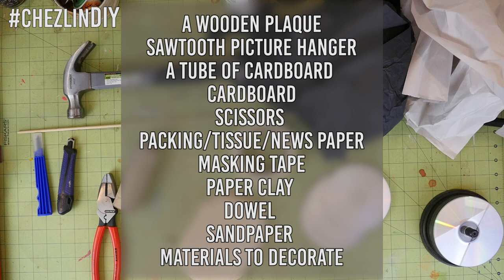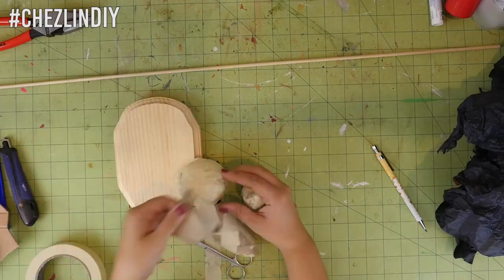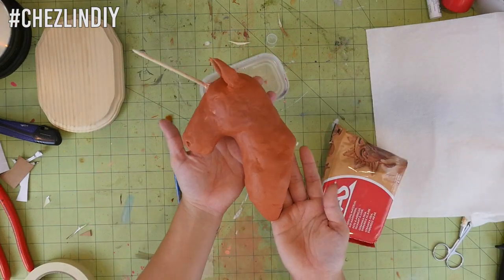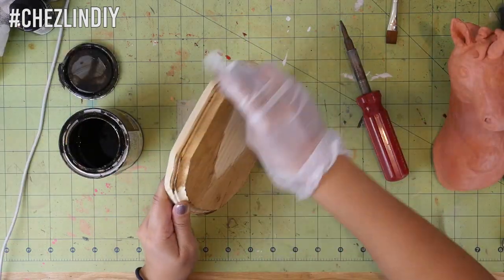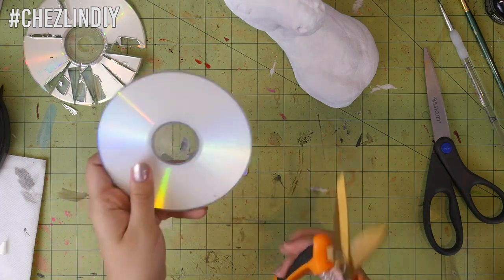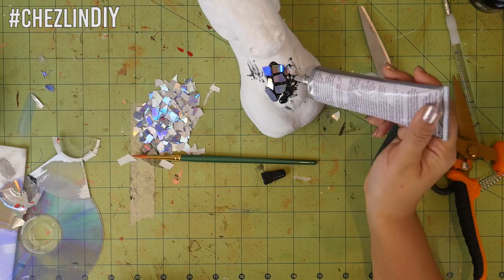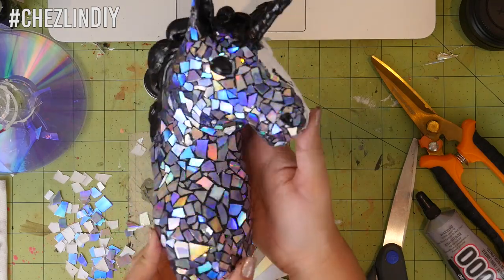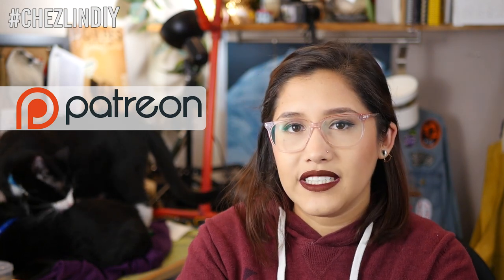How to Make Unicorn Bust with CD Mosaic! - DIY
Here's an alternative method on how to make an animal bust! I made a unicorn that ended up reminding me of Butt Stallion from Borderlands!

･ﾟ✧◃SUPPORT ME! ▷

･ﾟ✧◃SOCIAL MEDIA! ▷